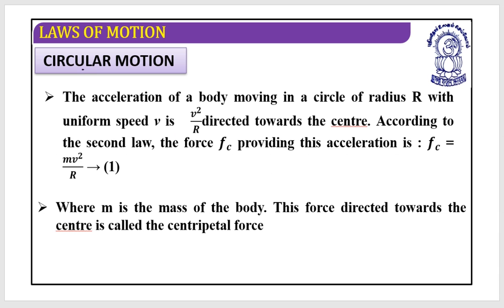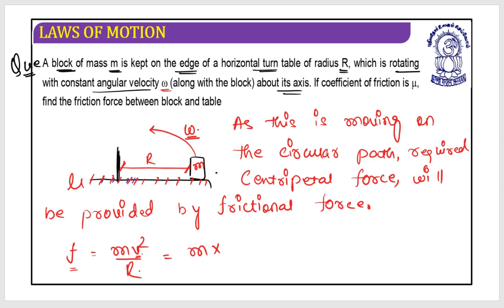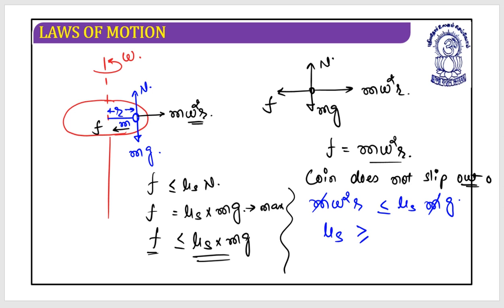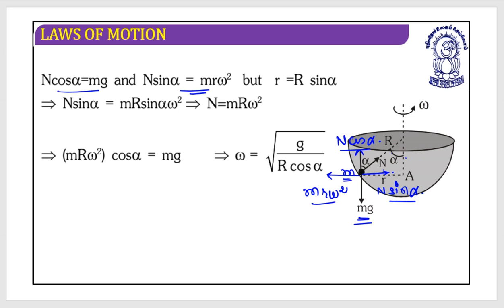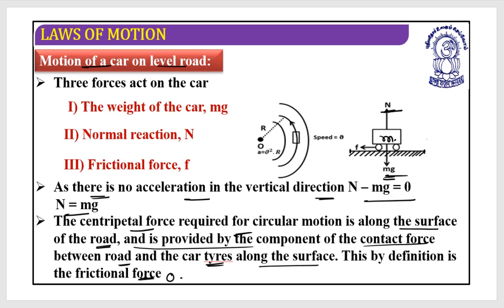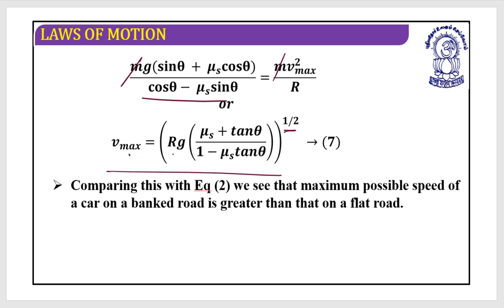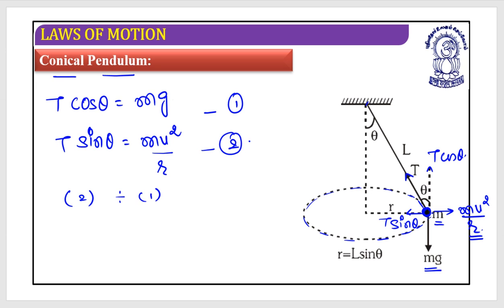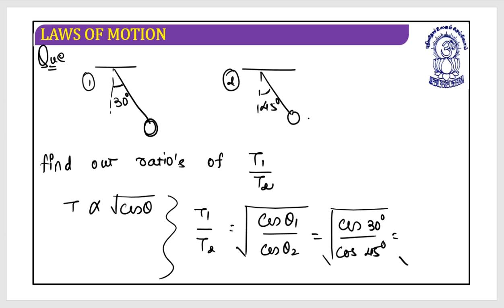NEET & IIT-JEE | PHYSICS | LAWS OF MOTION | LECTURE 13